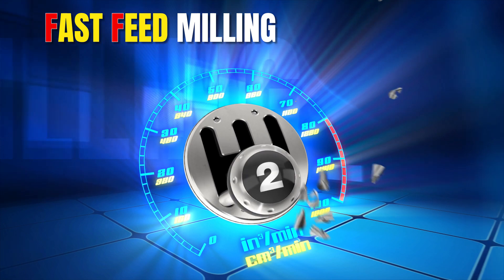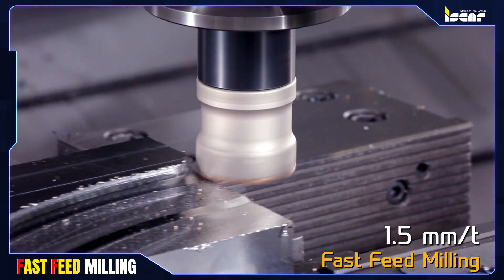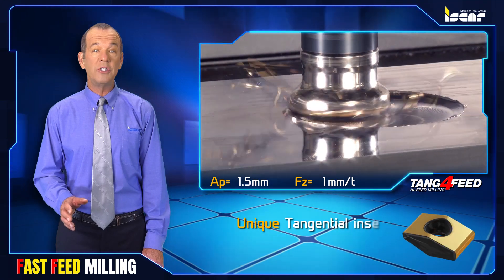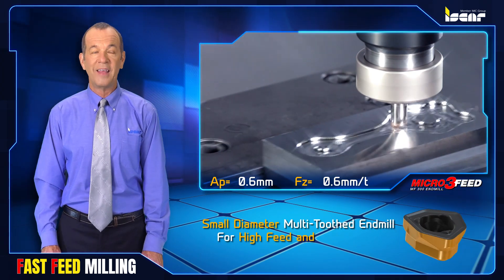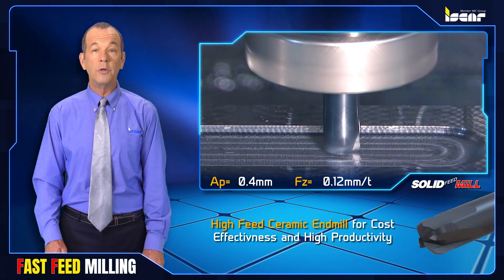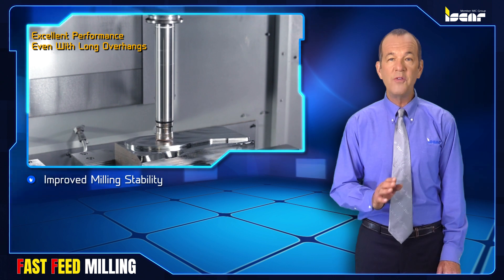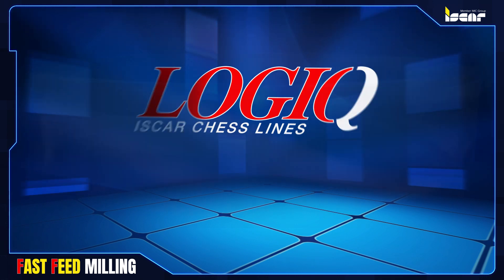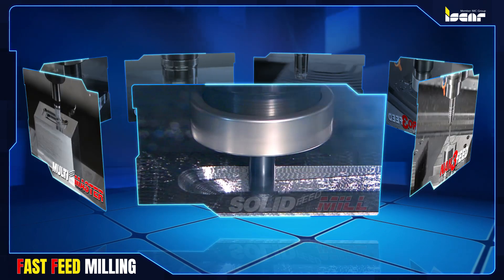ISCAR TECH TALK - FAST FEED MILLING (Part 1)